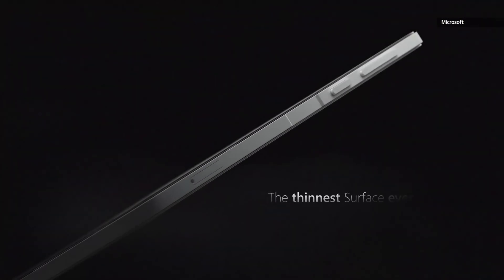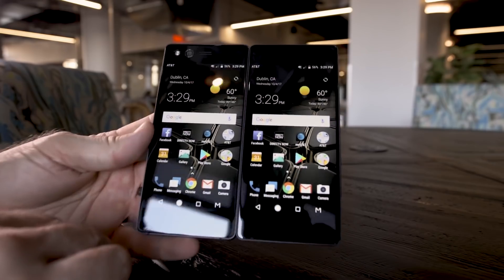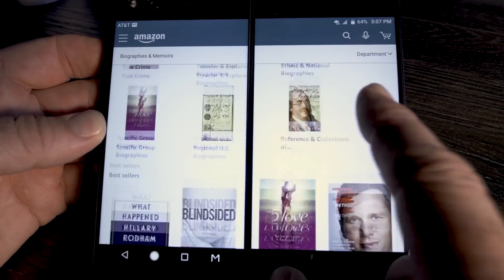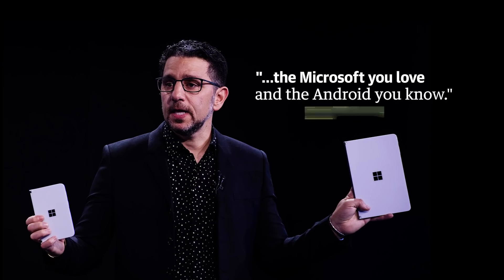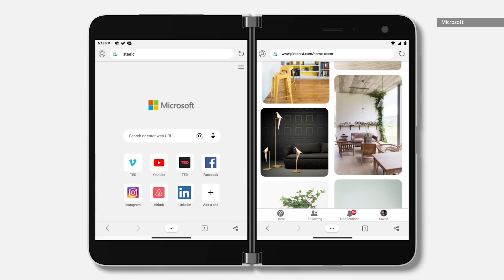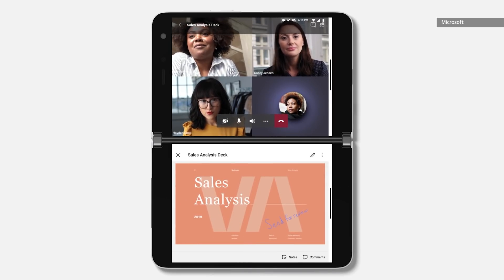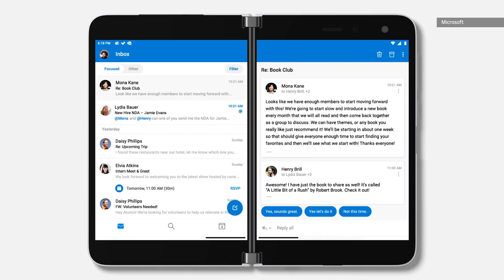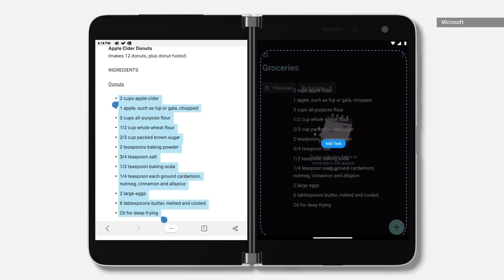Surface Duo: Windows and Android, together at last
Dual-screen devices have always been held back by their software. From the Kyocera Echo and the Samsung Henessy, to the ZTE Axon M and Lenovo’s Yoga Book, companies have come close to delivering a physical design that might work. But in the real-world, these multi-display devices have failed to deliver. They’ve typically run a tweaked version of Android that has been woefully inadequate at making use of bigger screens, not to mention extra panels. Yet, Microsoft chose Android 10 to power its dual-screen debut, the Surface Duo.